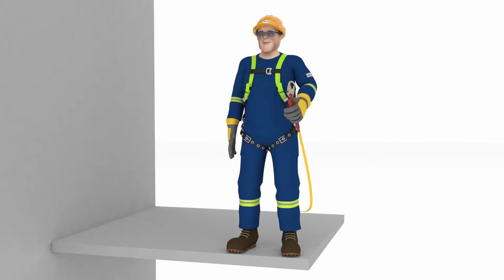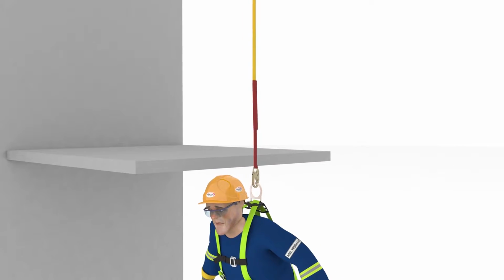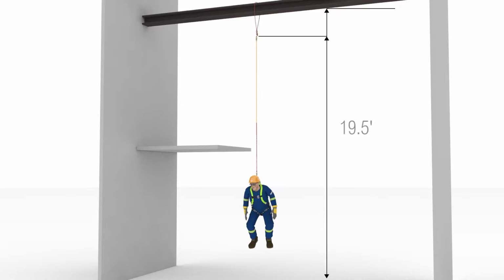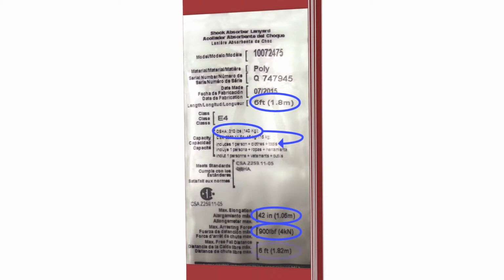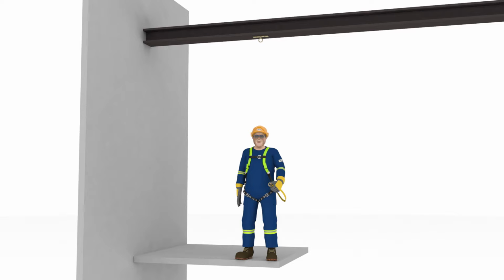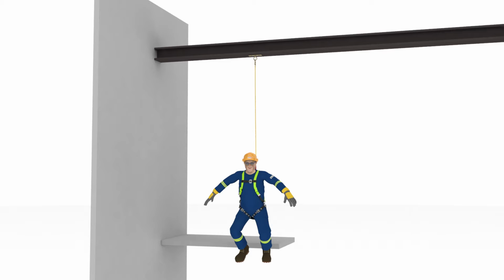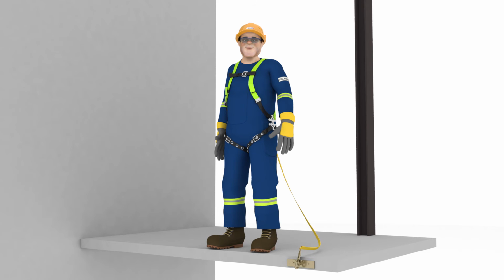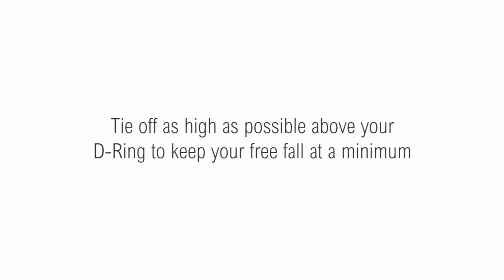Fall Clearance - Training 3D Animation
This safety training video has been created by 3D Epix for Alberta and BC Safety (ABCS) company.  It demonstrates different ways being presented to calculate the minimum clearance you need when using a personal fall arrest system. This 3D animation provides a step-by-step method that explains in simple language how to figure out your clearance without the need for complicated formulas and acronyms.